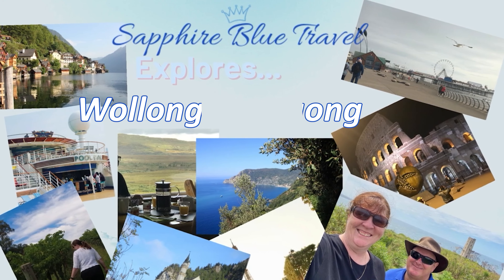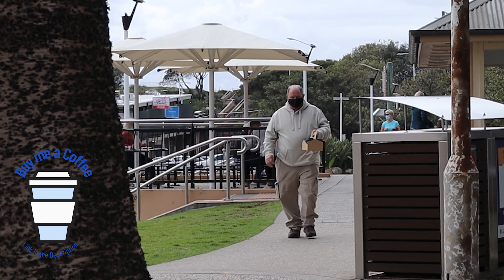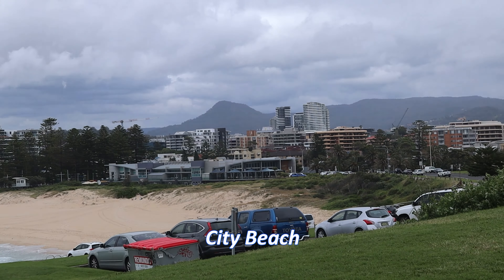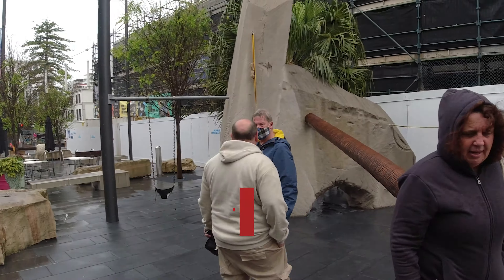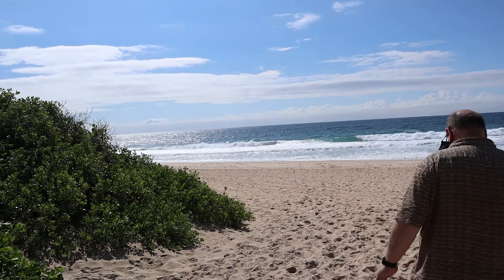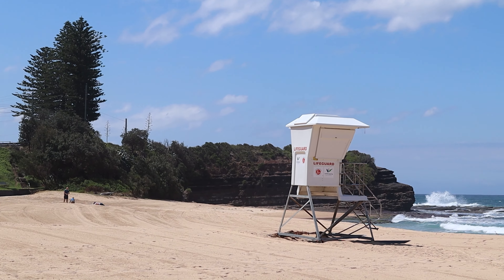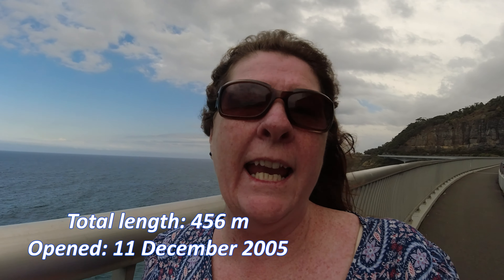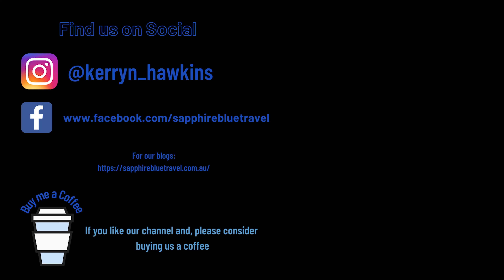Discovering Wollongong's City And Coast In Style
Wollongong exploring the city and coast to celebrate our freedom from Lockdown.
On October 11th 2021 NSW's double vaccinated citizens where granted freedoms and for greater Sydeney  or those in outlaying areas where able to travel, visit other double vaxed people and so much more.
Some friends of ours had moved to Wollongong during lockdown and where busting to checkout there new home.
We made a minibreak of our visited and stayed two nights so we could have a relaxed catch up and for us explore the area.
We love our mountains home, but after months of being only permit to move about our LGA we need some beach/coast views and even though the weather was a bit up and down, we got a good dose of the coast and we hope this video inspires you to visit Wollongong.
Travel Brilliantly,
Kerryn

Question:
Have you visited Wollongong?

Chapters
0:00 Hi
0:56 Wollongong Boat Harbour
2:31 Wollongong Point Light House
3:21 City Beach in the wet
4:08 Food Dinner, lunch and dinner
5:55 A new day with more sunshine
7:10 Austinmer Beach
8:55 Coledale Beach with drone shots
9:32 the Sea Cliff Bridge 3 ways

Find Sapphire Blue Travel and Mindset on social

Flying the nest Academy, helped with using Premiere Pro to edit